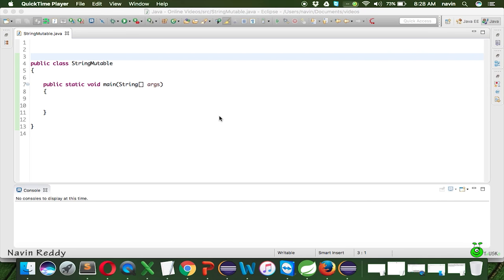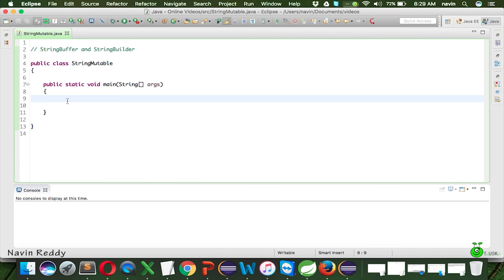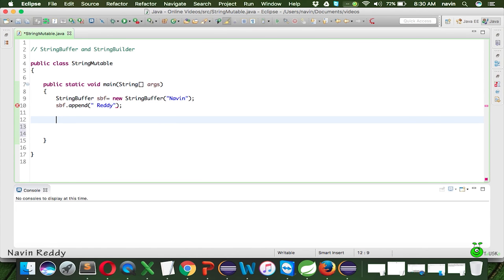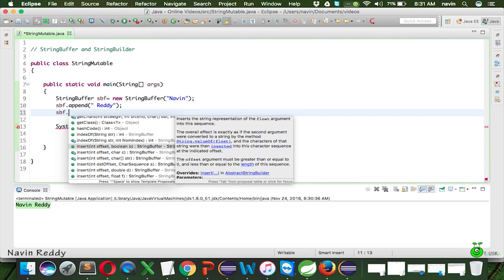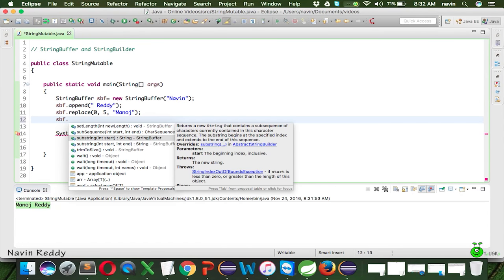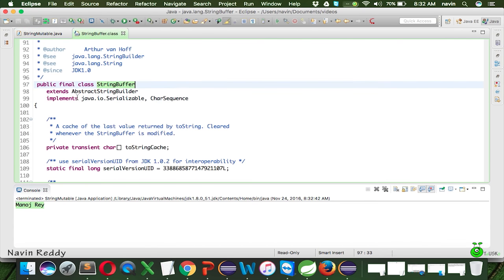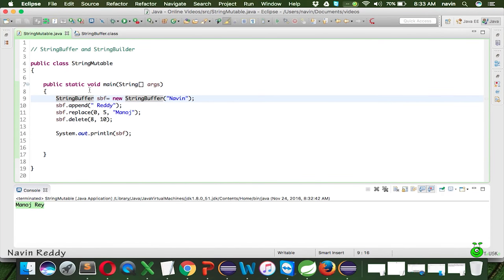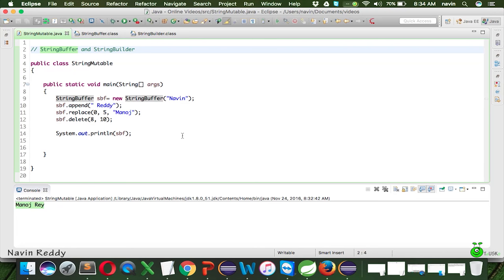StringBuffer and StringBuilder in Java